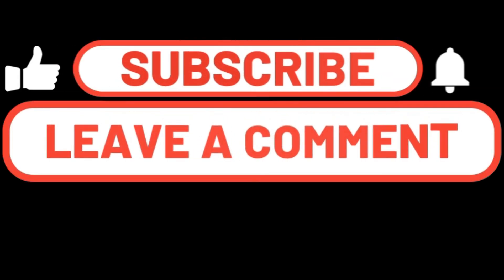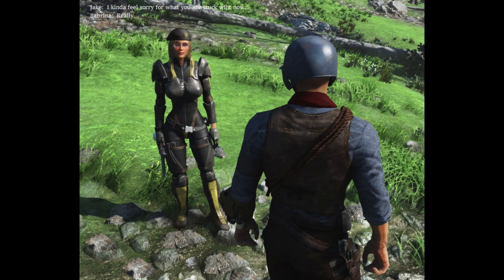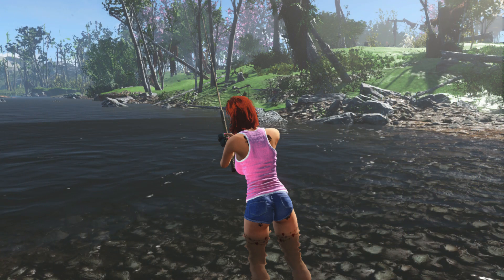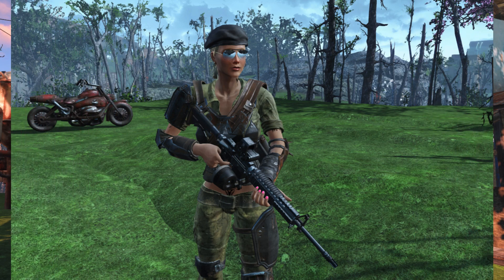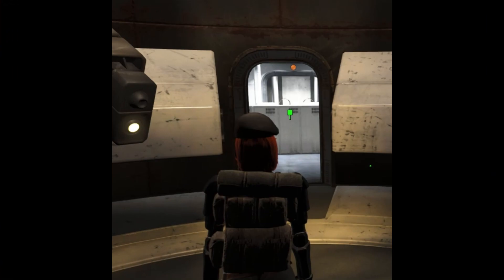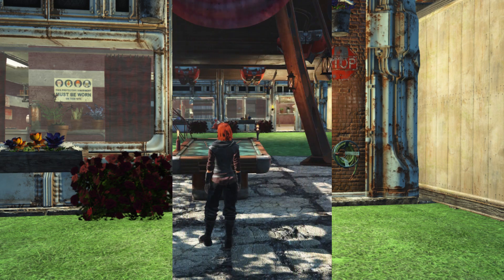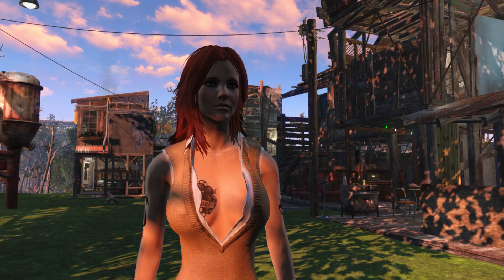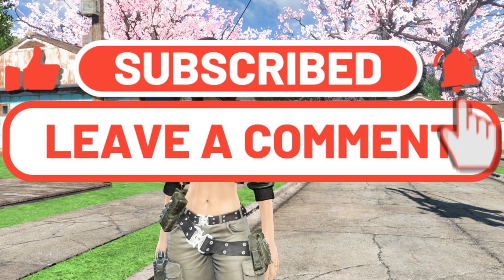LET'S PLAY Channel News: Fallout 4, Baldur's Gate, Stellar Blade, Final Fantasy VII Rebirth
Channel update and update on my Fallout 4 mods.